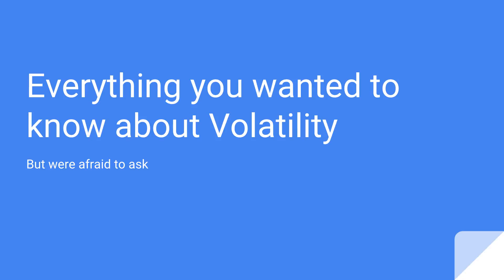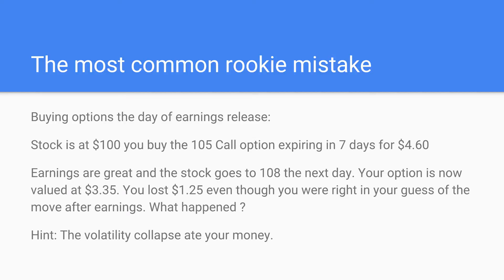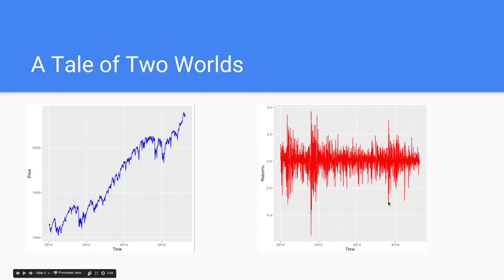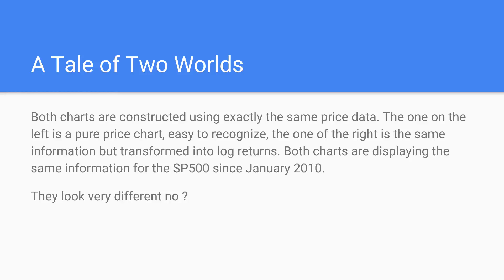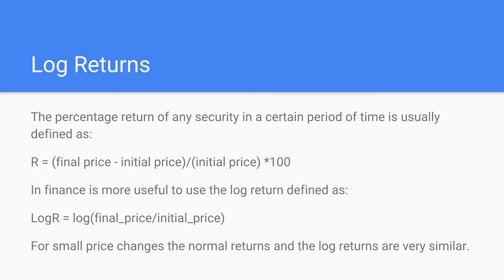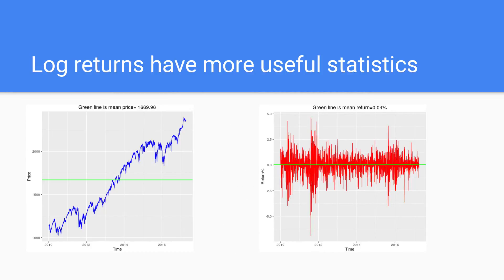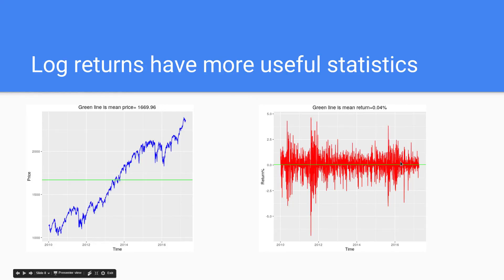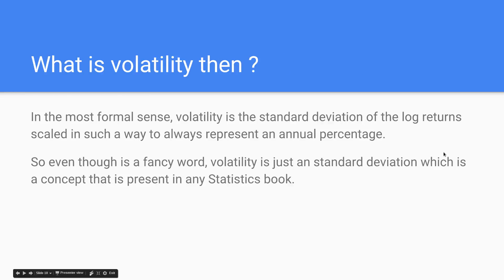Introduction to Volatility Lesson 1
This is the first part of a class about volatility and its connection to the world of options.